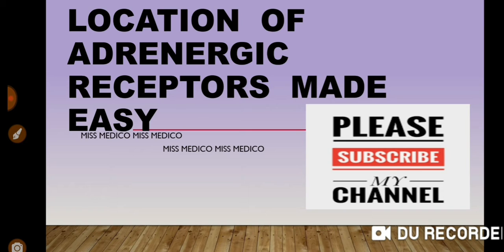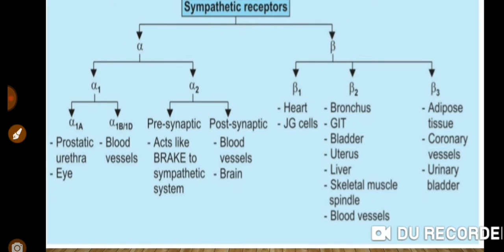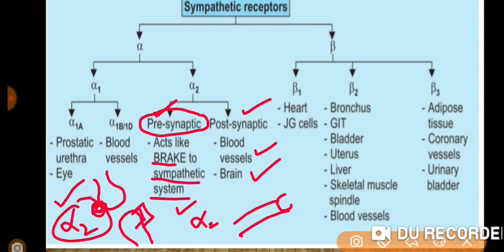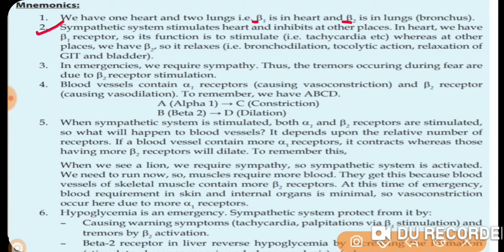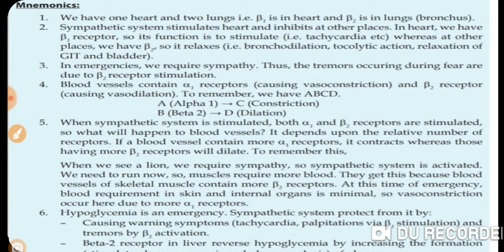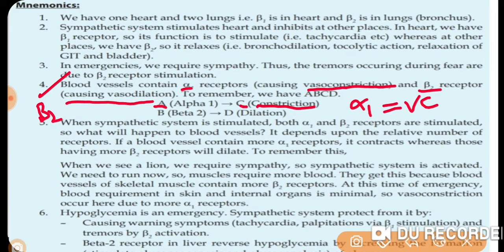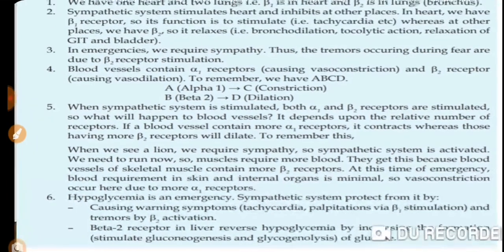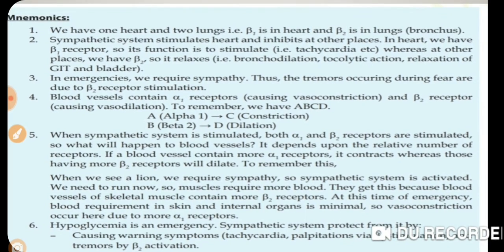LOCATION OF ADRENERGIC RECEPTORS MADE EASY WITH MNEUMONIC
video contains information on location of adrenergic  with mneumonic